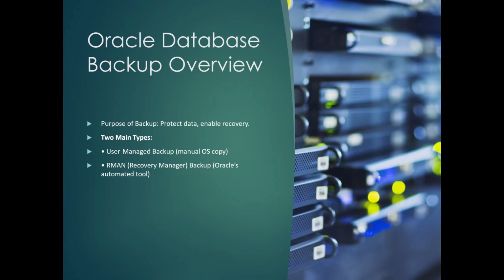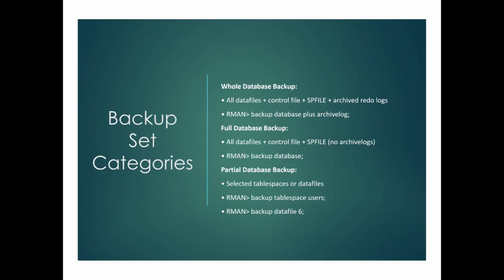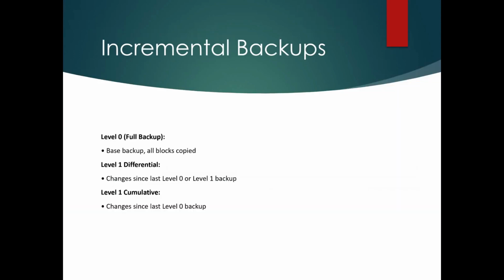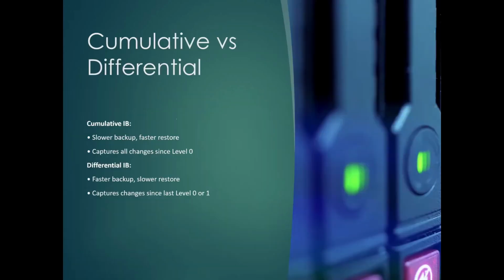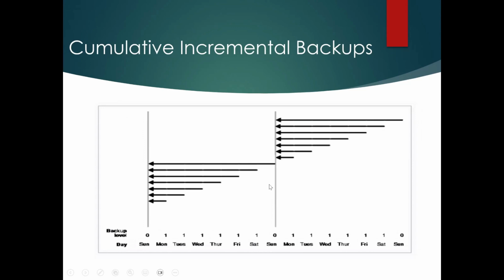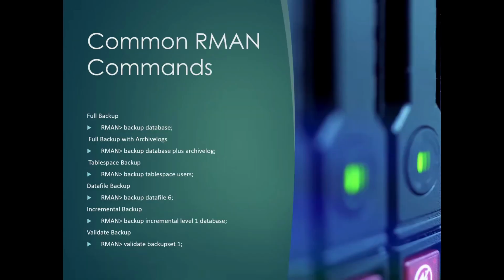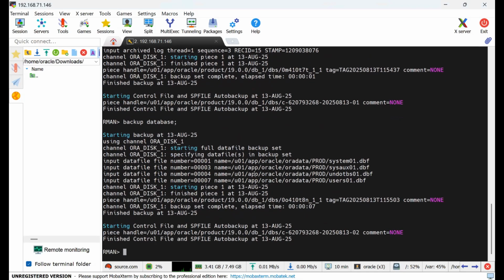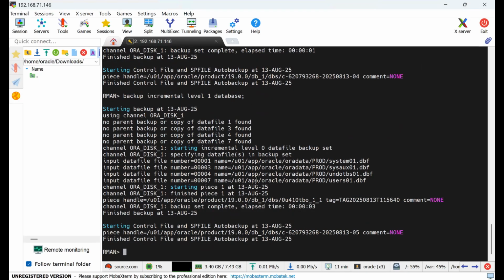🚀 Oracle Database Backup & Recovery–RMAN Training for Beginners DAY-20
In this session, I’ll guide you step-by-step through Oracle RMAN backups — from basics to advanced strategies — so you can protect your database like a pro!

🔹 What You’ll Learn:
✅ Backup types – User-managed & RMAN
✅ Backup sets vs Image copies
✅ Whole, Full & Partial backups
✅ Cold (consistent) vs Hot (inconsistent) backups
✅ Incremental backups – Differential & Cumulative
✅ Backup strategy examples
✅ Common RMAN commands every DBA must know
✅ Best practices for real-time environments

📌 Why Watch?
Perfect for freshers starting in Oracle DBA
Covers real-time commands & best practices
Explains backup strategies used in production
Simple, visual explanations that are easy to remember